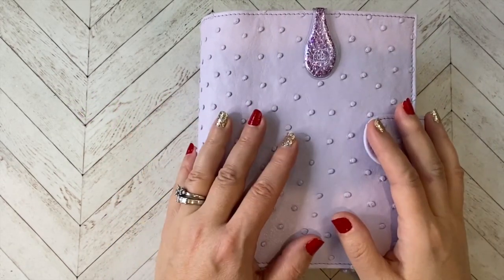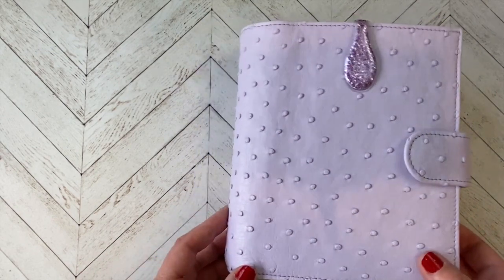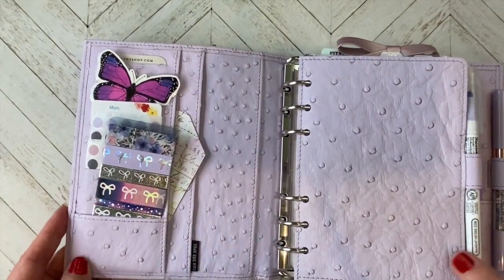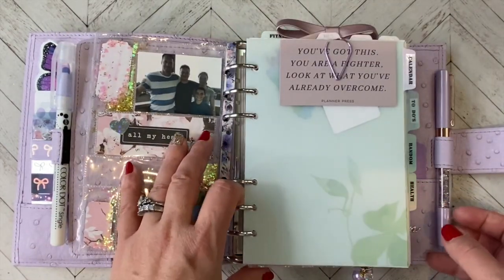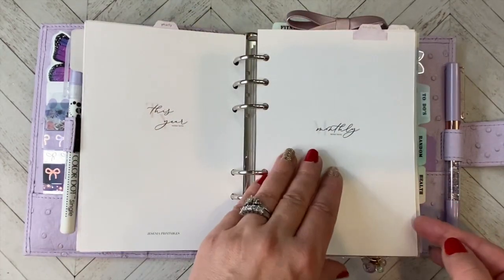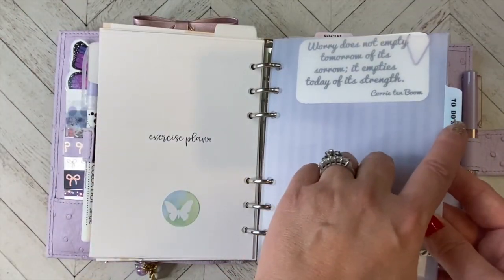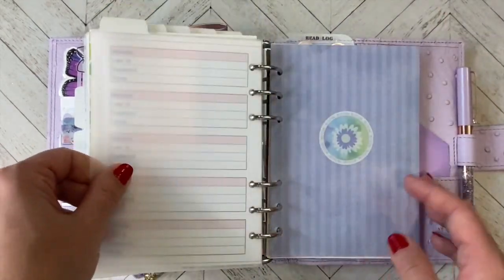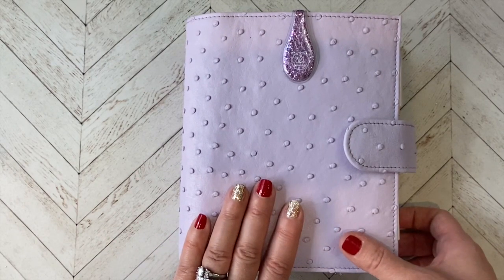Van Der Spek Personal Wide Canterbury Bells Ostrich Planner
Join me in a walk through of my new Personal Wide Van Der Spek Full Quill Ostrich Canterbury Bells. This planner is now my current wellness planner. This personal wide planner was a standard 30mm rings widened to 1.8cm. Also squared corners,big back pocket and an A5 clasp.

ETSY printable shops:
Marcia Bramucci

Sterling Inc

Caps Plans

Pristine Paperie

Daily Blots